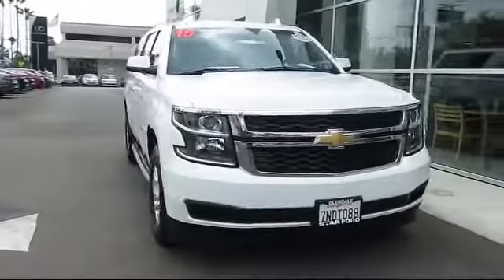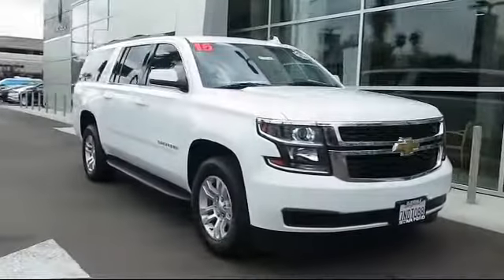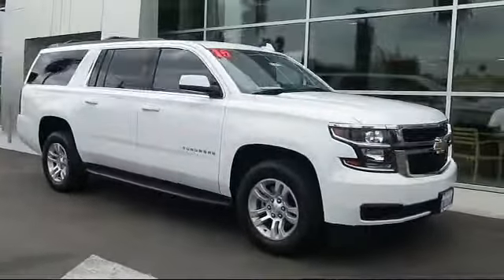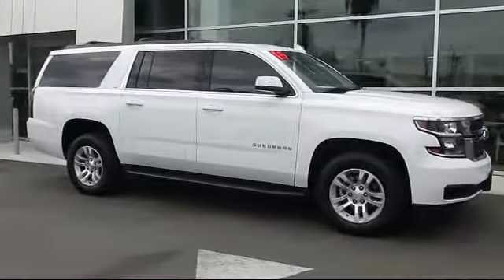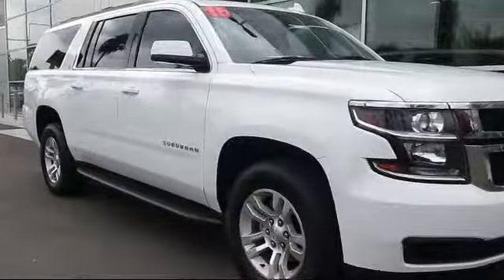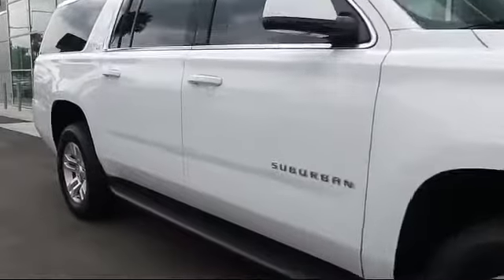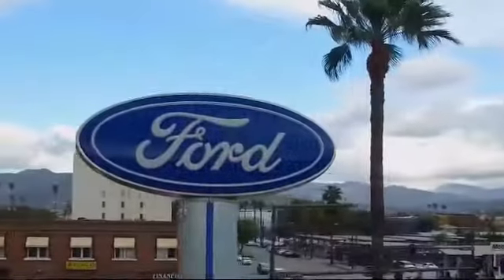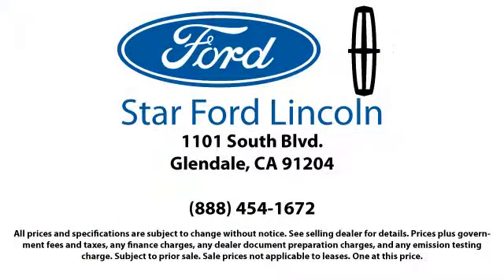2016 Chevrolet Suburban Sport Utility LS Glendale Burbank Pasadena Los Angeles Covina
2016 Chevrolet Suburban Sport Utility LS Stock Number: A75895 Vin:1GNSCGKC7GR111268 .

1100 S. Brand Blvd.